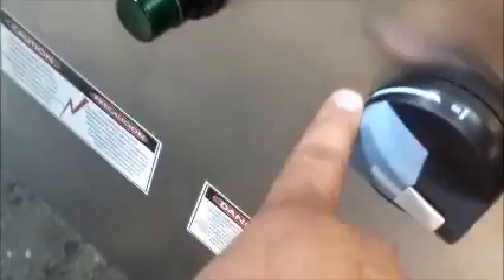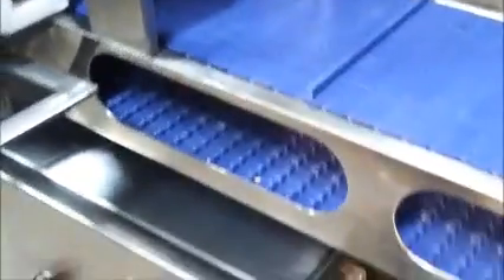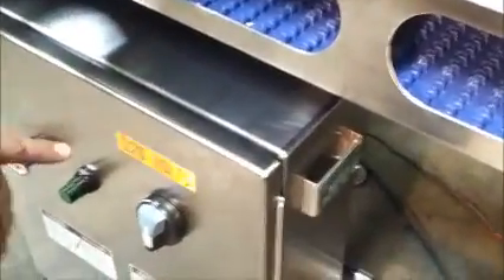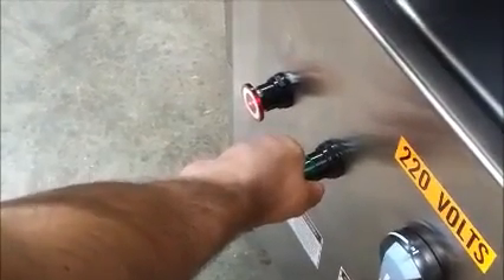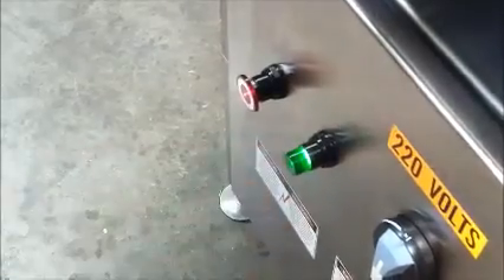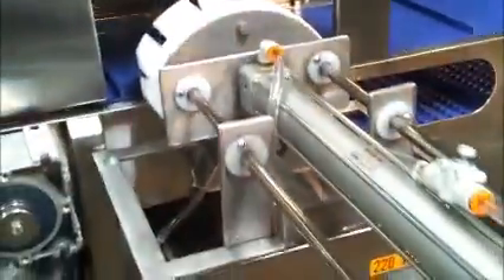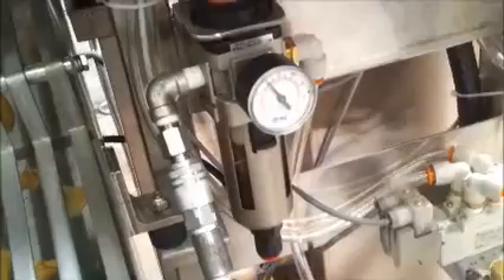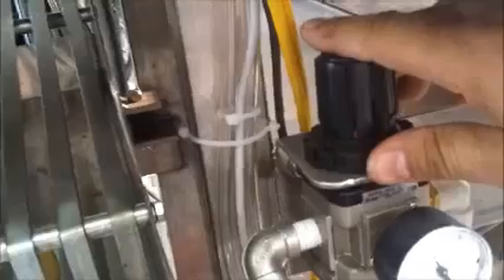How to Operate Chunker file 1